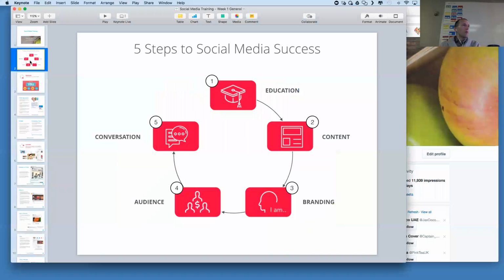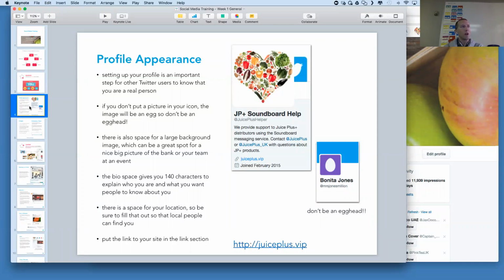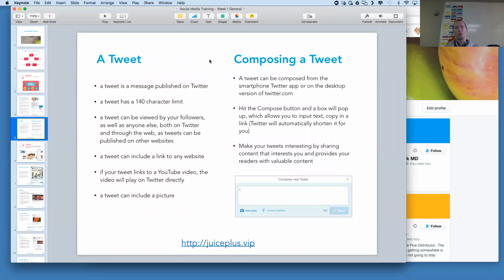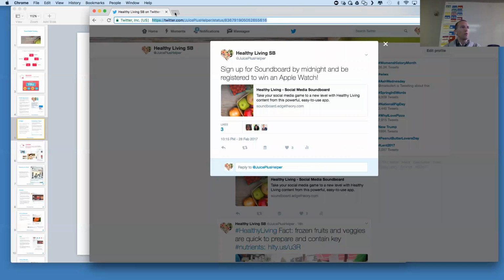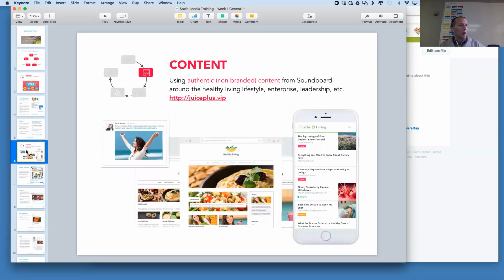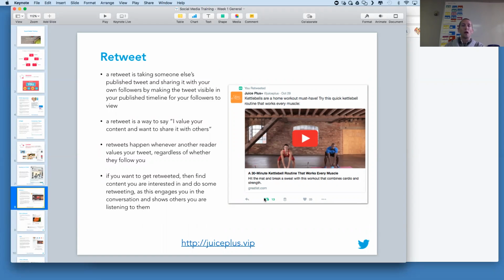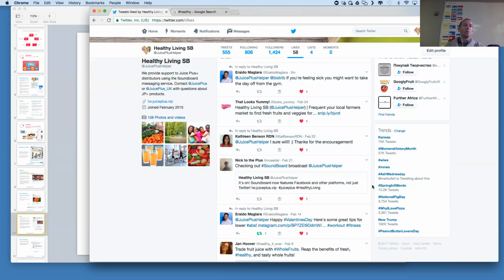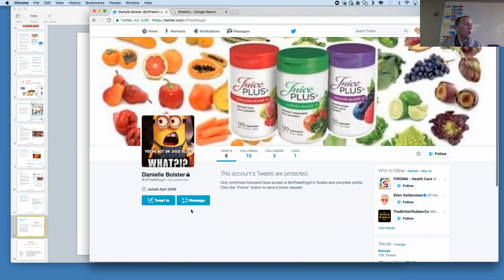Social Media Training - Twitter Profiles